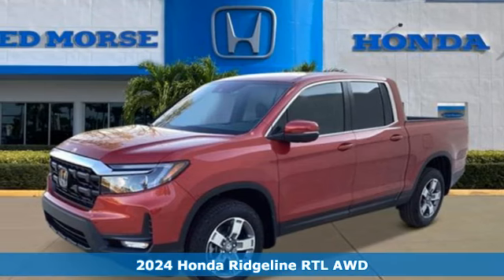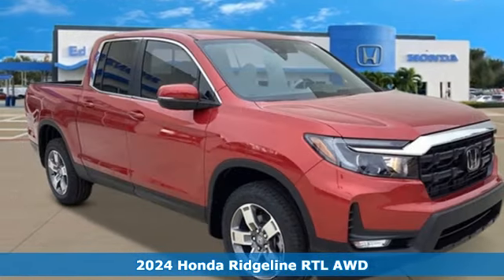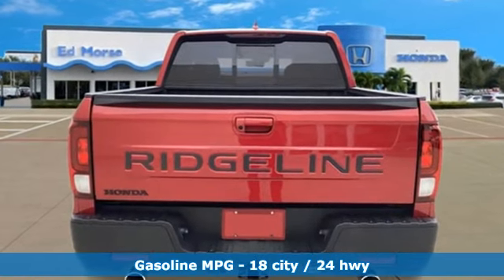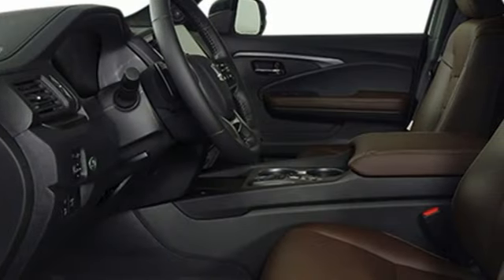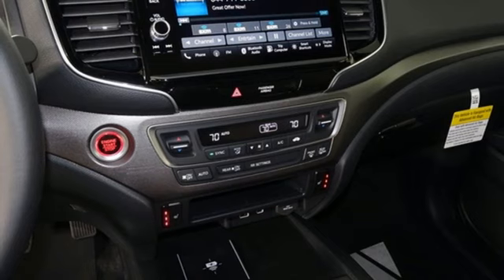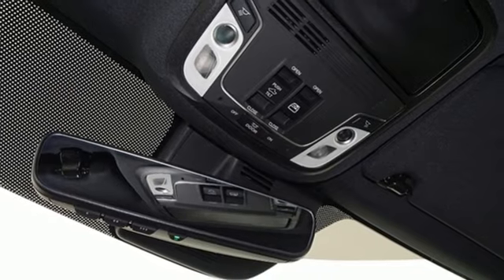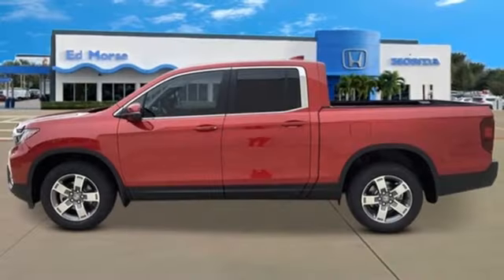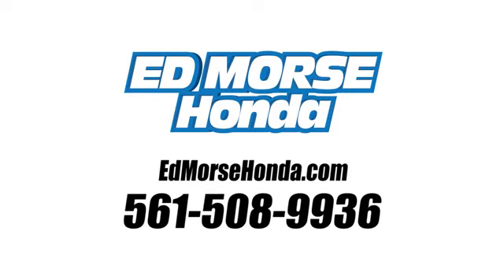New 2024 Honda Ridgeline West Palm Beach Juno, FL RB013610 - SOLD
Year: 2024
Make: Honda
Model: Ridgeline
Trim: RTL
Transmission: 9-Speed Automatic
Color: Radiant Red Metallic Ii
Interior: Brown
Stock #: RB013610
VIN: 5FPYK3F53RB013610
Radiant Red Metallic II 2024 Honda Ridgeline RTL 3.5L V6 SOHC i-VTEC 24V 9-Speed Automatic AWD 18/24 City/Highway MPG Brown Leather. Brown Leather, 4-Wheel Disc Brakes, 4.33 Axle Ratio, 7 Speakers, ABS brakes, Air Conditioning, Alloy wheels, AM/FM radio: SiriusXM, Auto-dimming Rear-View mirror, Automatic temperature control, Blind Spot Information (BSI) System warning, Bluetoothi¿1⁄2 Hands-Free Link, Brake assist, Bumpers: body-color, Compass, Delay-off headlights, Driver door bin, Driver vanity mirror, Drivers Seat Mounted Armrest, Dual front impact airbags, Dual front side impact airbags, Electronic Stability Control, Emergency communication system: HondaLink Assist, Exterior Parking Camera Rear, Four wheel independent suspension, Front anti-roll bar, Front Bucket Seats, Front dual zone A/C, Front fog lights, Front reading lights, Fully automatic headlights, Garage door transmitter: HomeLink, Heated door mirrors, Heated Front Bucket Seats, Heated front seats, Illuminated entry, Leather Seat Trim, Leather steering wheel, Low tire pressure warning, Memory seat, Occupant sensing airbag, Outside temperature display, Overhead airbag, Overhead console, Panic alarm, Passenger door bin, Passenger seat mounted armrest, Passenger vanity mirror, Power door mirrors, Power driver seat, Power moonroof, Power passenger seat, Power steering, Power windows, Radio data system, Radio: 215-Watt Audio System w/7 Speakers, Rear air conditioning, Rear anti-roll bar, Rear reading lights, Rear seat center armrest, Rear step bumper, Rear window defroster, Remote keyless entry, Security system, SiriusXM, Speed control, Speed-sensing steering, Split folding rear seat, Steering wheel mounted audio controls, Tachometer, Telescoping steering wheel, Tilt steering wheel, Traction control, Trip computer, Turn signal indicator mirrors, Variably intermittent wipers, Wheels: 18Pewter Gray Machine-Finished Alloy, and Wireless Apple CarPlay/Wireless Android Auto.

Address:
3790 West Blue Heron Boulevard